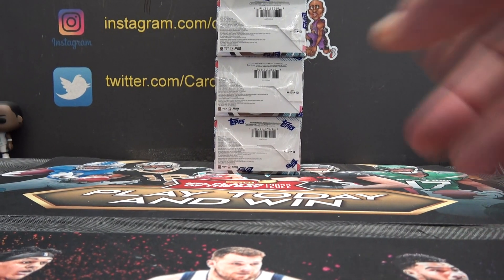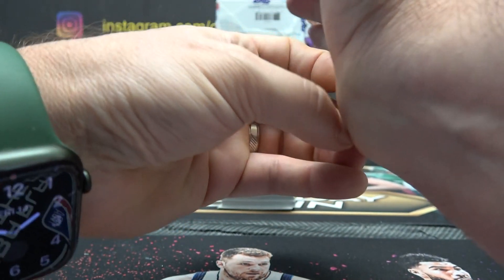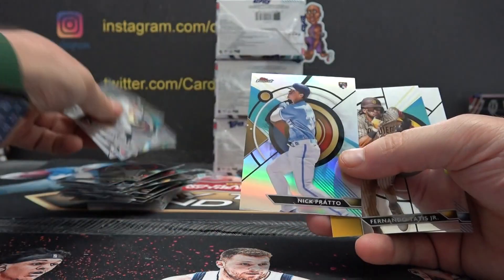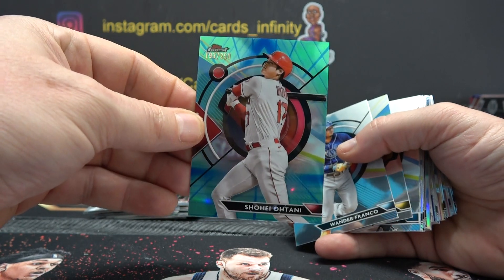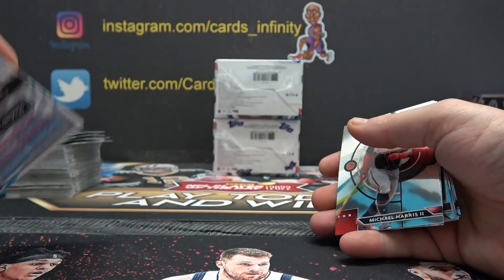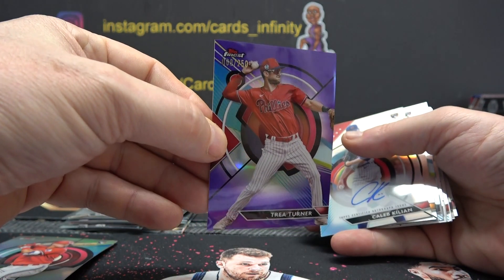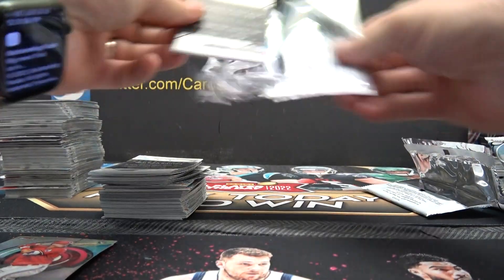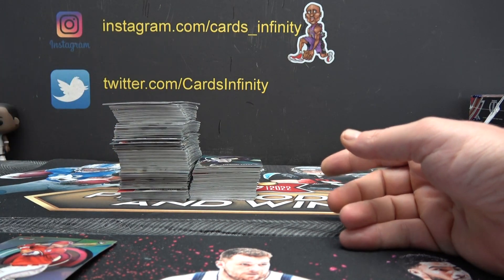2023 Topps Finest MLB Baseball 4 Box s Break # 5